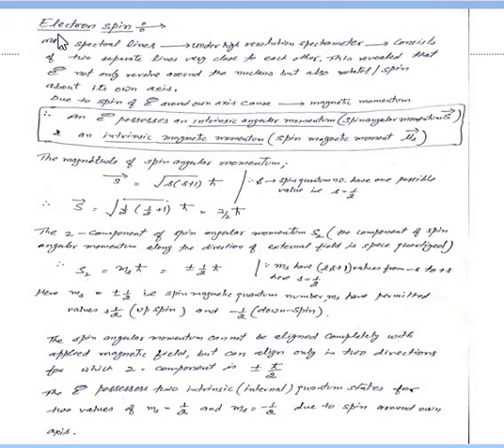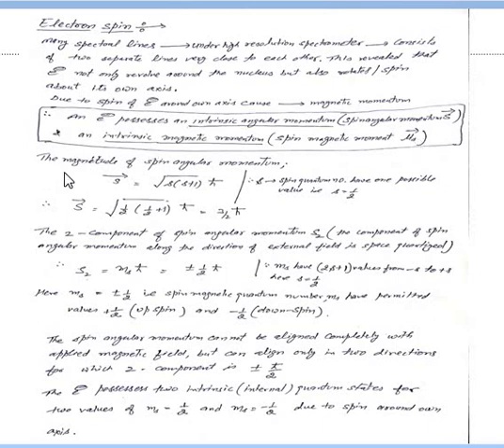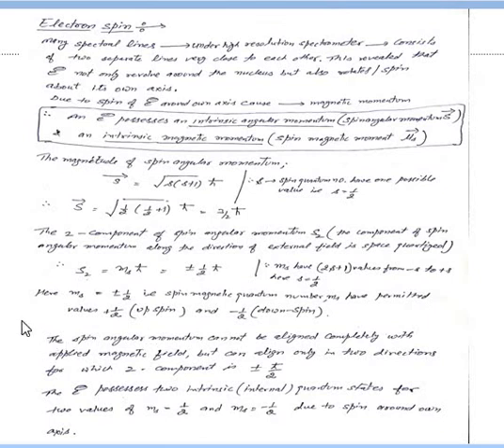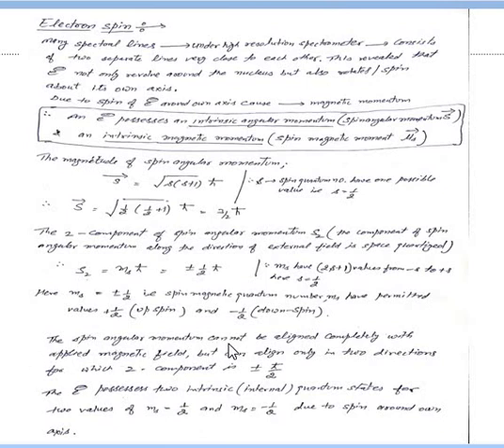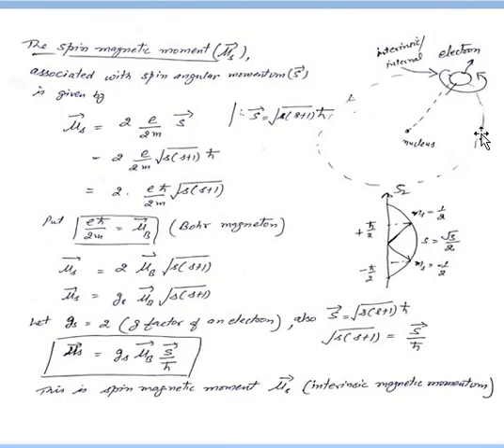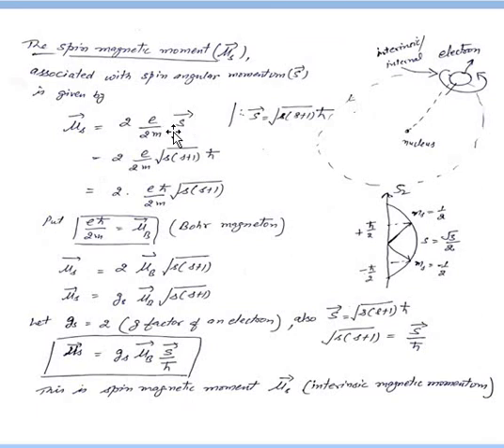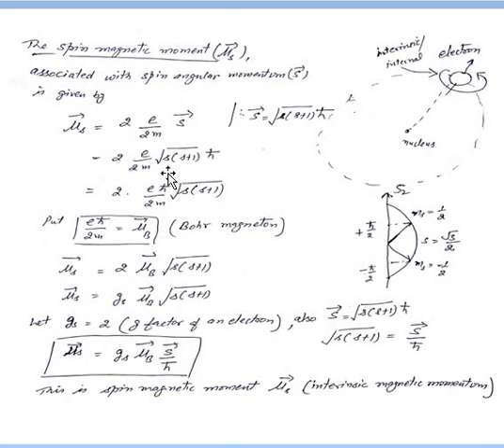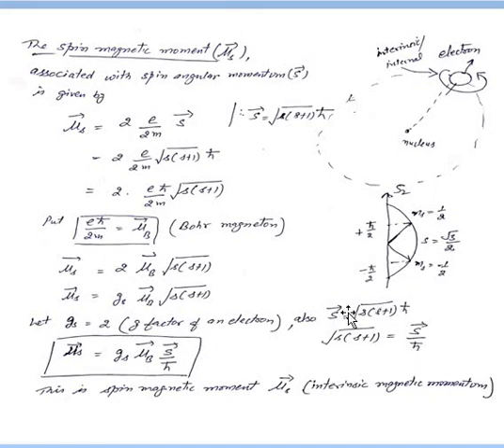Screen Recording 14 04 2020 19 19 08